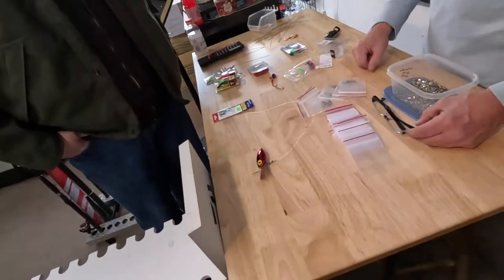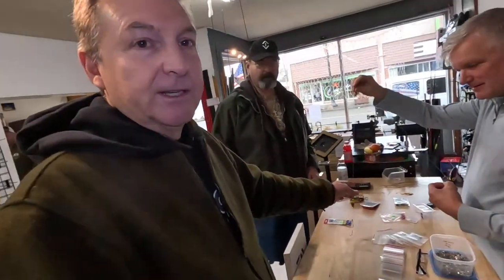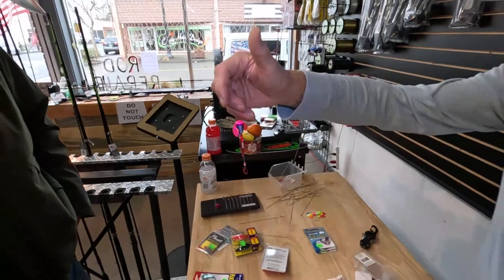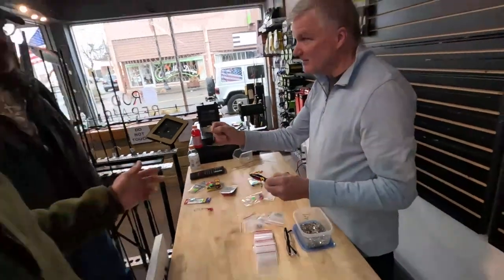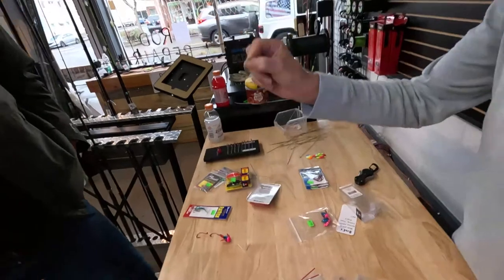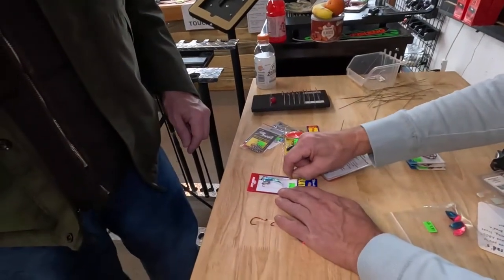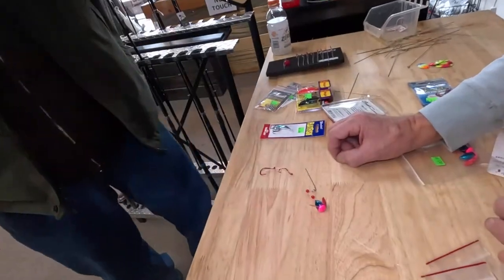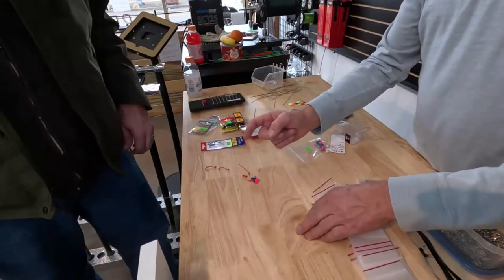Diver and bait Spin N Glo rig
Brad Schoenborn is helping customers catch more fish.
Need Coon Shrimp? We do ship and we have great shrimp in stock. Click here to order Coo Shrimp:
Take a look at this video from years back with Josiah Darr showing how he sets up this rig: